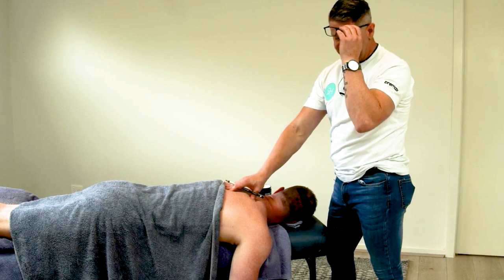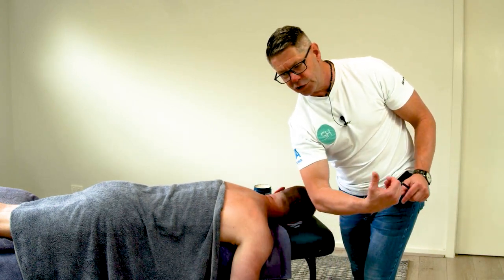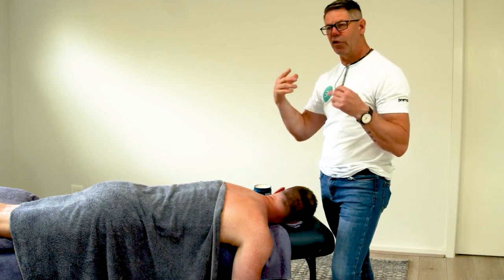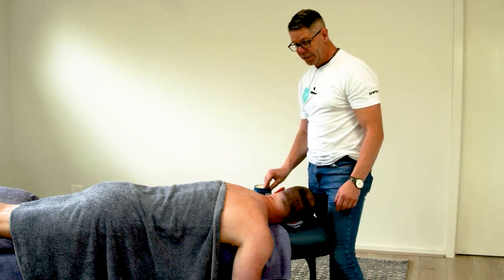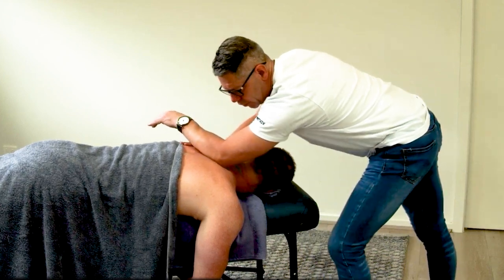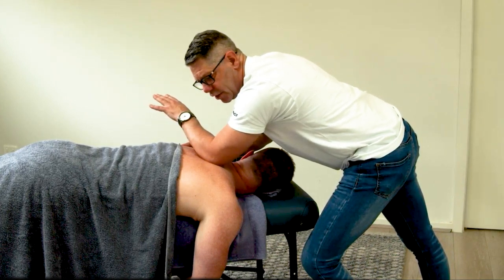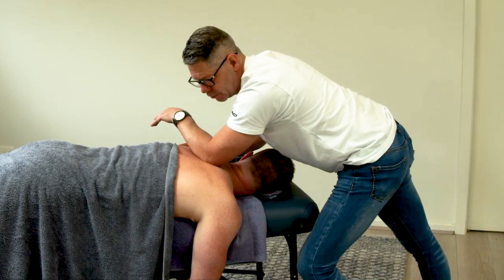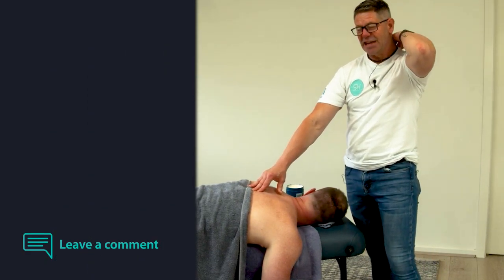Massage for serratus posterior superior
If you have clients who have ice-pick-type pain but you can't reproduce it in the levator scapulae or rhomboid, consider the serratus posterior superior. This tiny muscle is hidden away under the scapula and often develops dysfunction in throwing athletes, desk workers with poor posture, and tradies who do a lot of lifting.

The trigger point is quite difficult to reach as it's nestled right under the scapula. The trick is to have your client reach as far across the underside of the table as they can to really bring that levator scapulae into protraction.

The serratus is a very small muscle, so be mindful of your clients during treatment. You won't need wide gliding techniques here as they just isn't enough surface area. Instead, use slow, small sweeps with your upper arm as you rotate your shoulder.